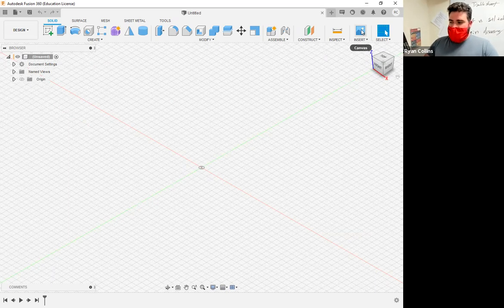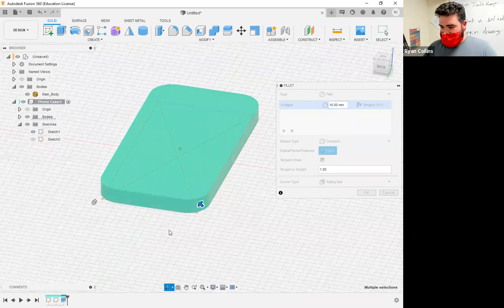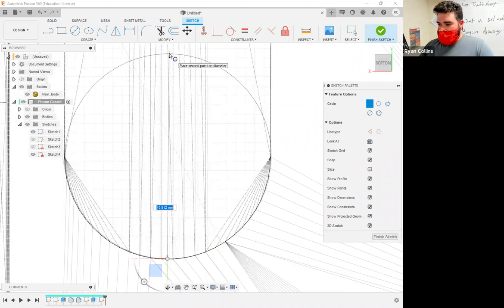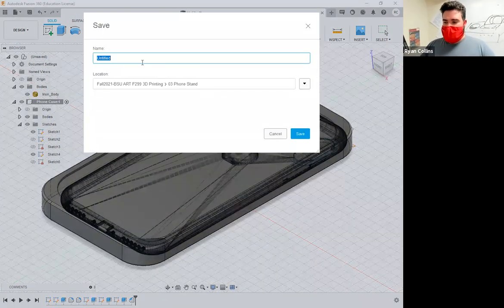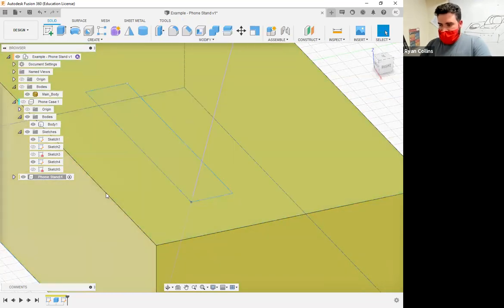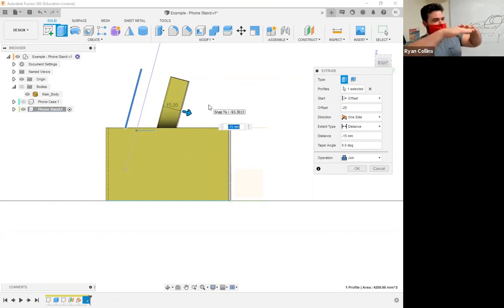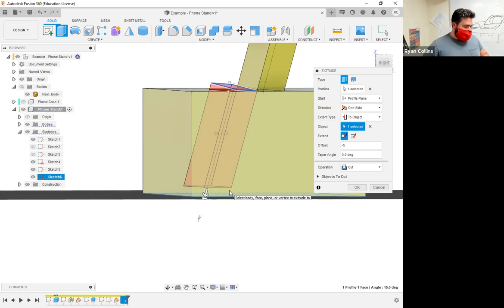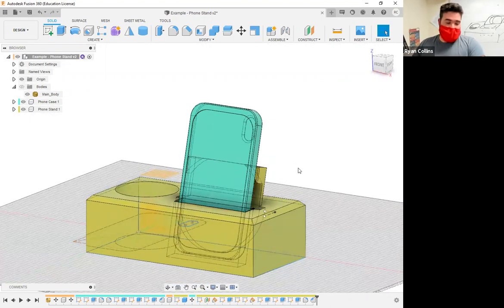F2021 299 Week04 Assignment03 Example: Phone Holder WalkThrough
Week 04: Assignment 03 Phone Holder.

We begin modeling a holder for a phone.

Show how to import 3d Models downloaded from websites.

We make use of sketches, extrusions, and how to use offset & construction planes to work from.